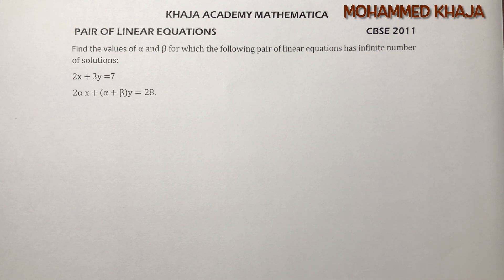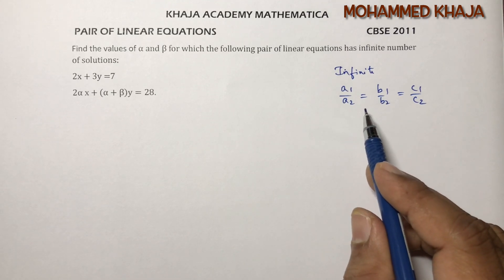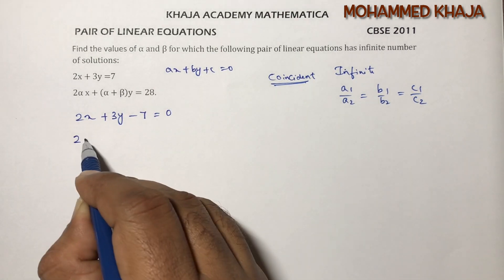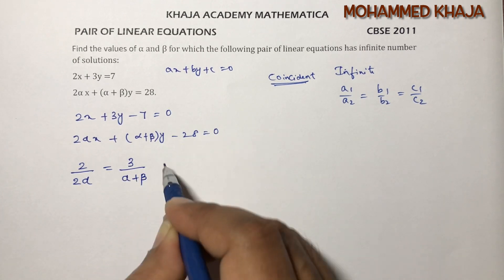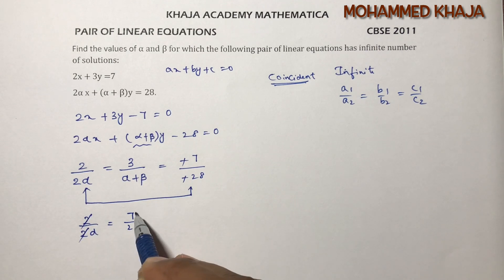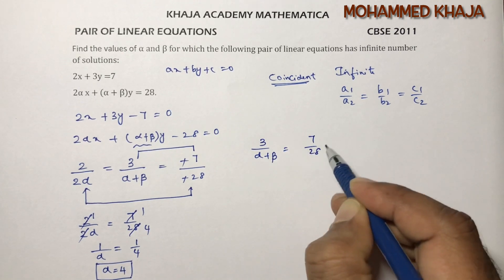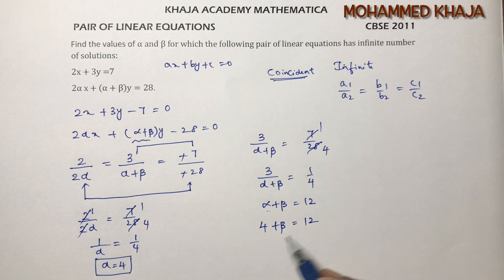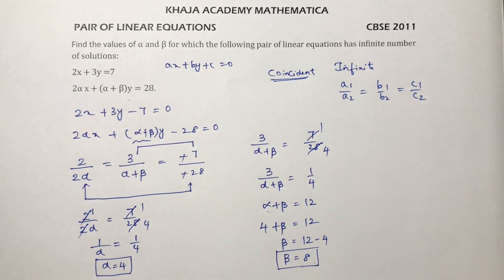Find the values of α and β for which linear equations has infinite solutions 2x+3y =7; 2αx+(α+β)y=28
Find the values of α and β for which the following pair of linear equations has infinite number of solutions:
2x + 3y =7
2α x + (α+β)y=28.